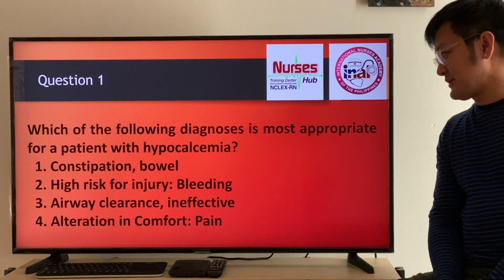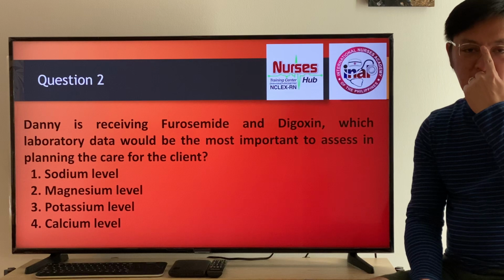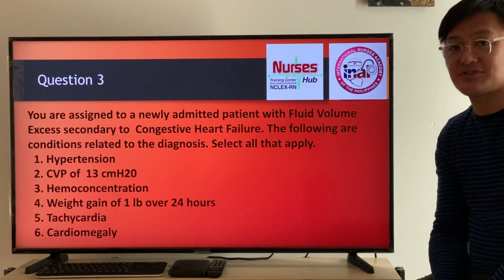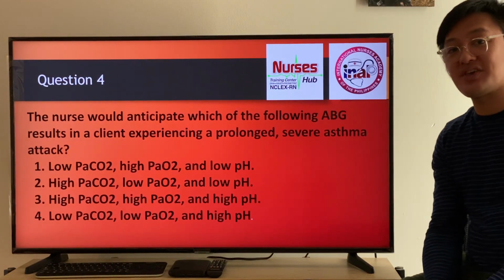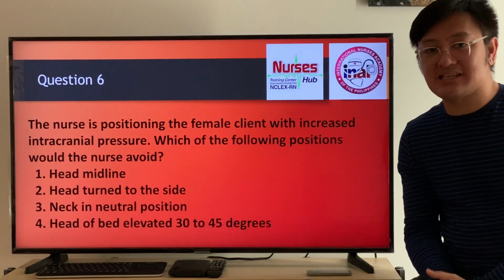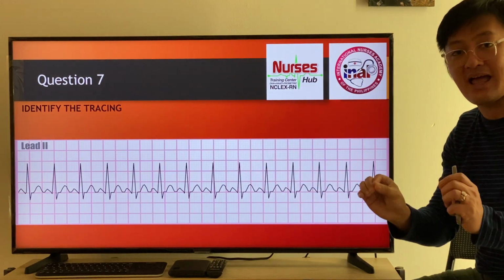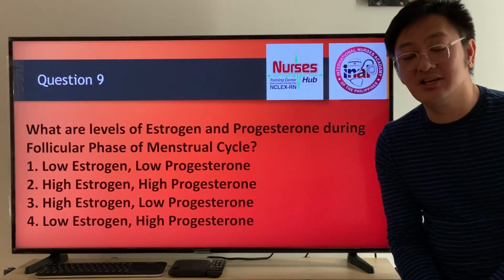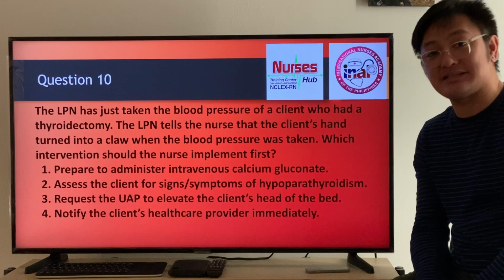Let’s have some critical thinking